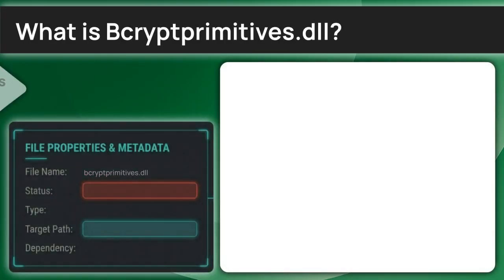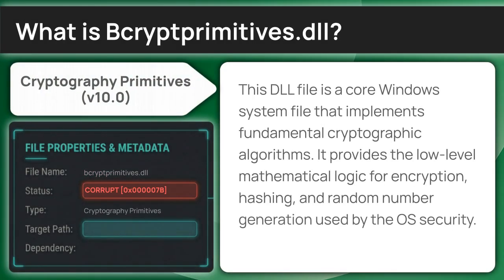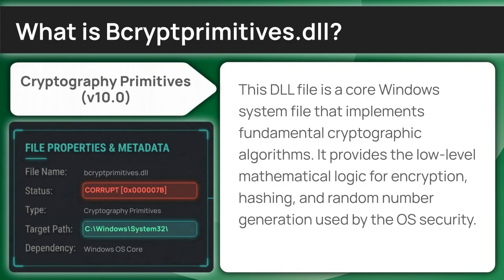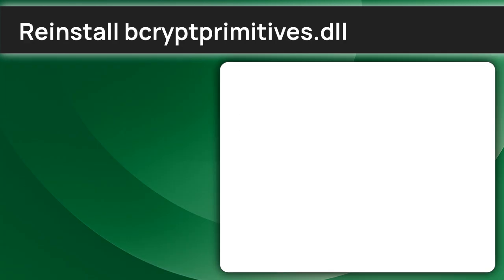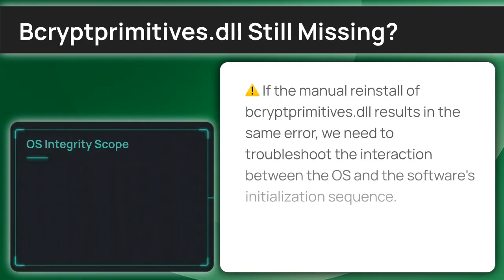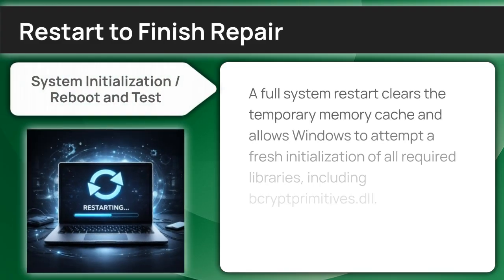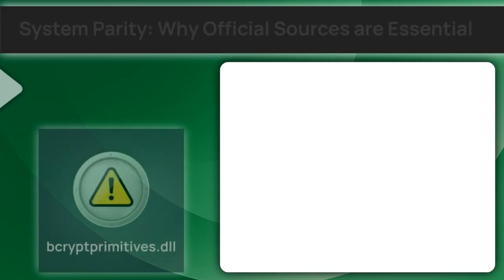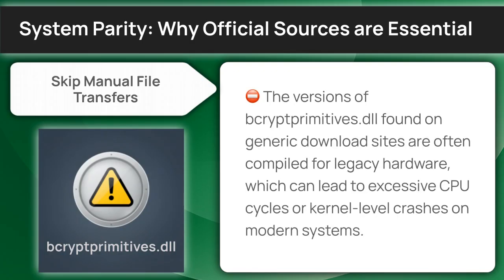Bcryptprimitives.dll Corrupt or Missing? Here's the Easy Fix!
What exactly is Bcryptprimitives.dll? This DLL acts as a shared toolbox for Windows OS Core, allowing it to run essential processes. If Windows can’t find it, the issue is often related to missing components or an incomplete installation.

This DLL file is a core Windows system file that implements fundamental cryptographic algorithms. It provides the low-level mathematical logic for encryption, hashing, and random number generation used by the OS security.

As a core System DLL, Bcryptprimitives.dll leverages the Cryptography Primitives within Windows OS Core. Follow along as I demonstrate commonly used troubleshooting techniques.

▶ File Breakdown:

- Explore details regarding the bcryptprimitives.dll component
- Reviewing the bcryptprimitives.dll dependency list

Timestamps:

00:00 - Setup
00:16 - Review reference docs for bcryptprimitives.dll
00:34 - Reconnecting components required by bcryptprimitives.dll
00:53 - Cycling system power
01:11 - Safety considerations when placing library files manually
01:28 - Optional references for PC troubleshooting